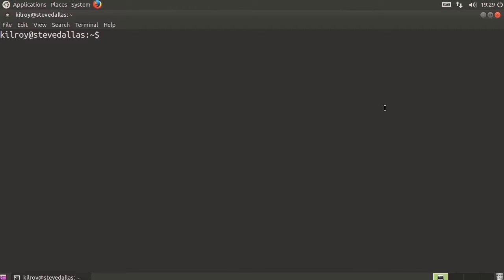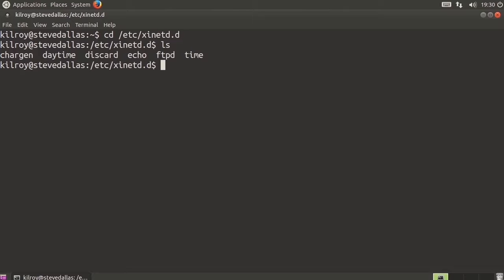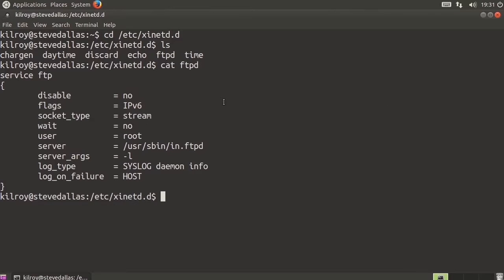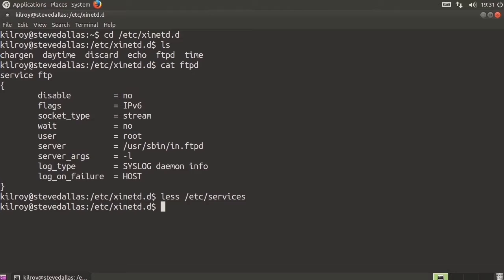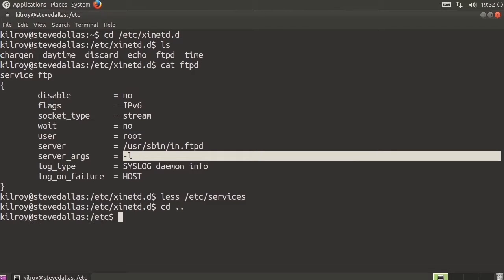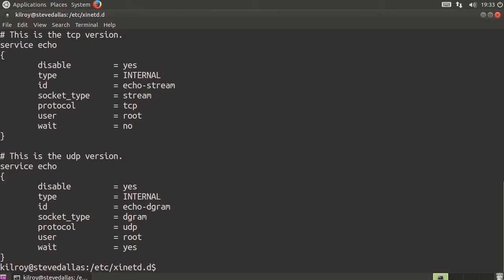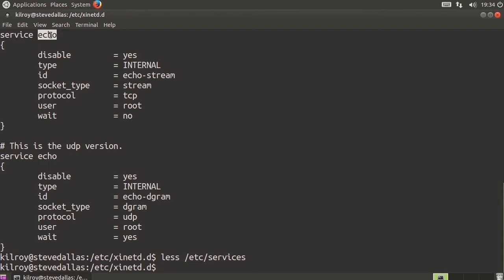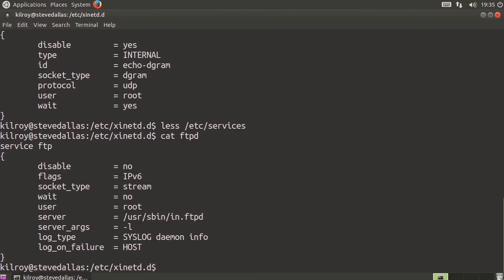02 05 xinetd